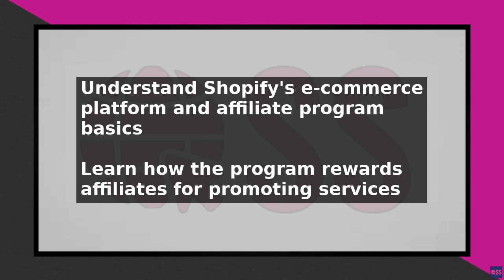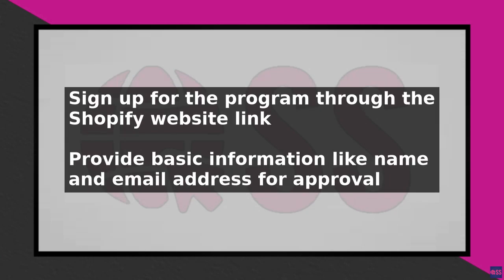How To Be A Shopify Affiliate (2025)